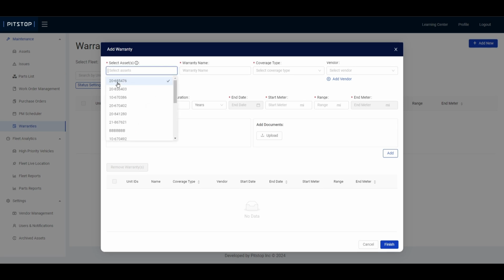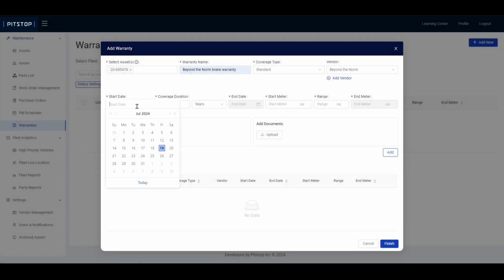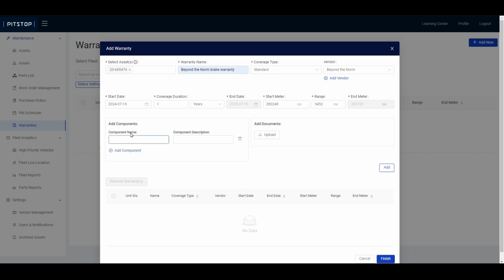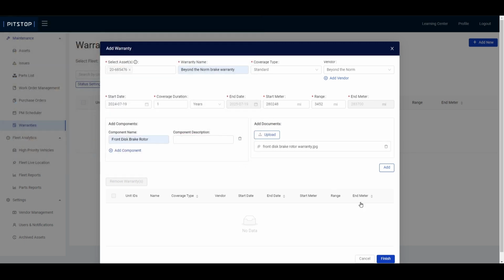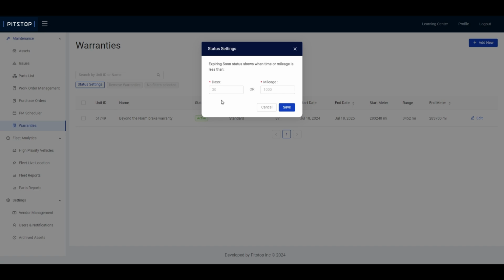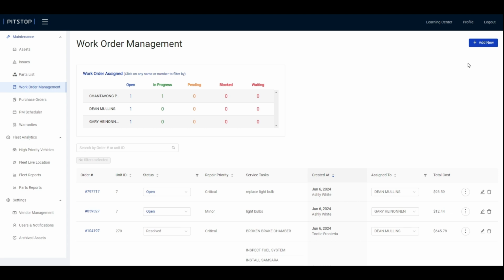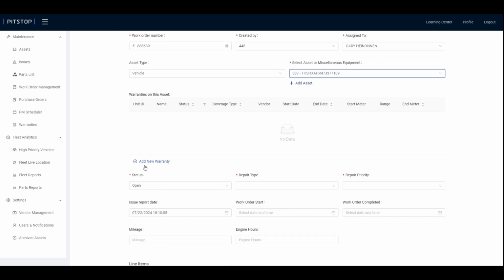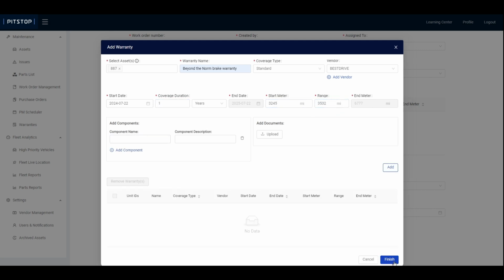Pitstop Warranties Module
In this module, we'll guide you through the process of adding, viewing, and editing warranties in our fleet maintenance platform. By the end of this video, you'll be able to efficiently manage warranties and add them to work orders with ease.